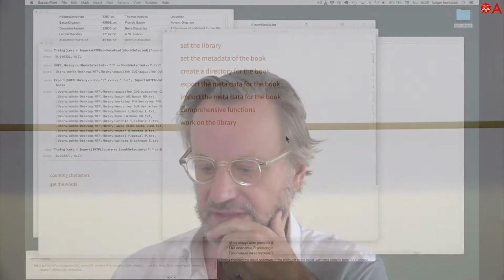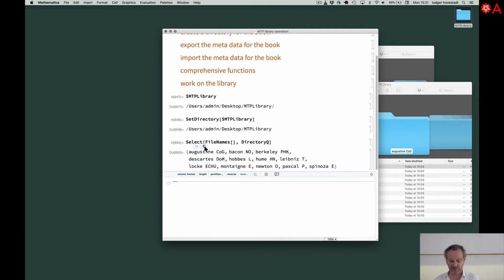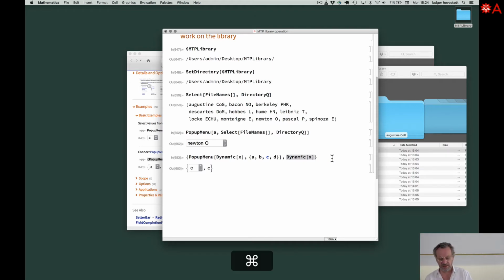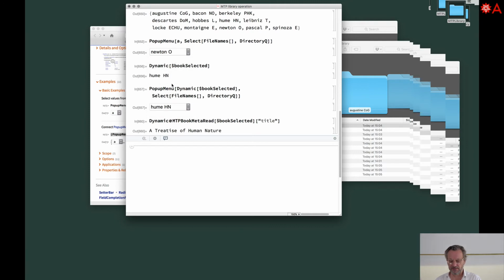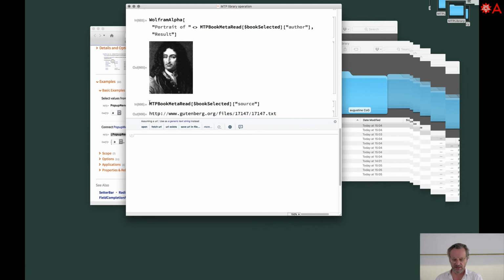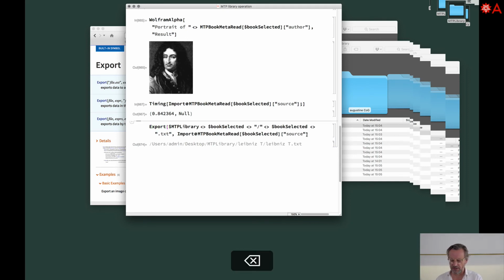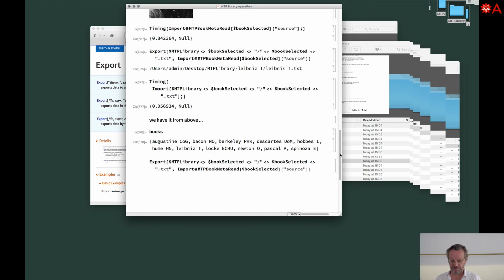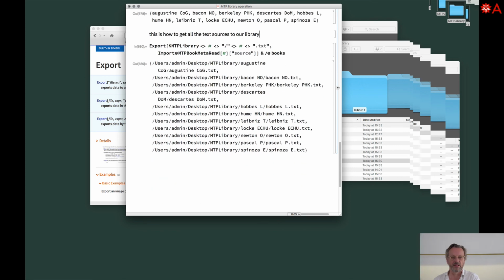T05 some examples how to work on the library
These are some simple examples how to work on the library